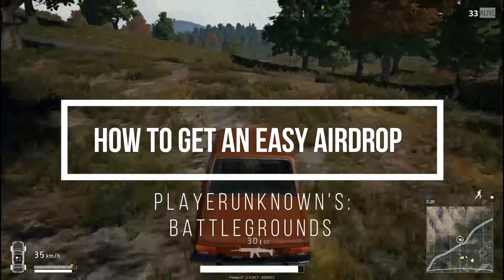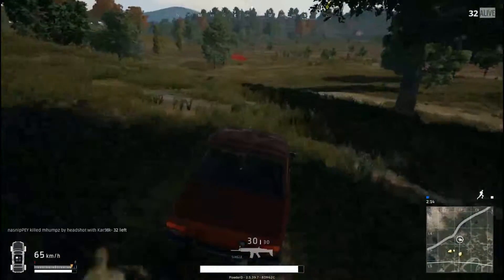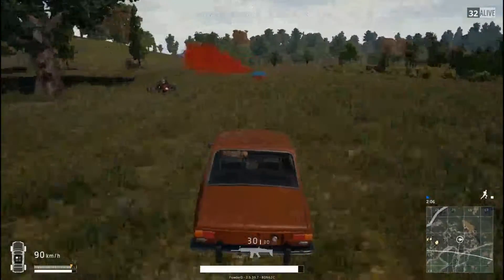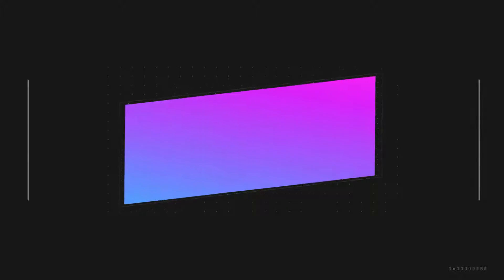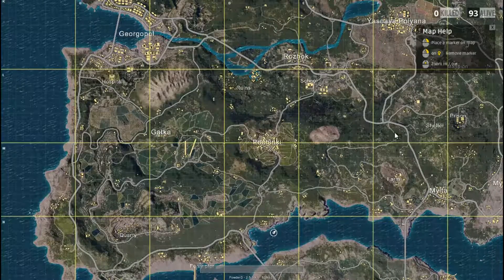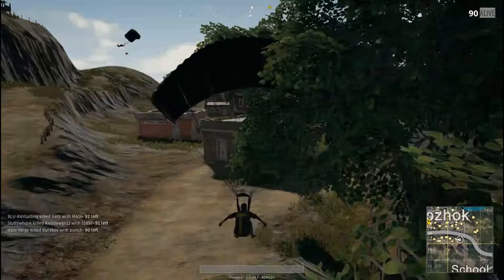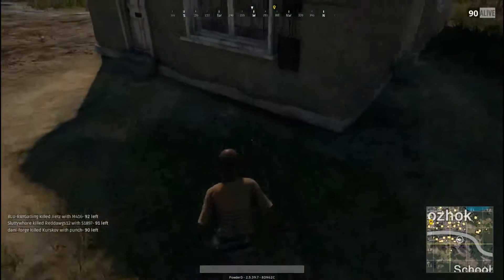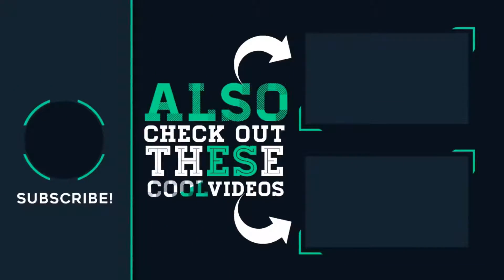How to Get An EASY Care Package | PLAYERUNKNOWN'S: Battlegrounds | PowderD! Tips & Tricks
Hey Guys, today I'm going to show you how to grab the FIRST Care Package in 5 EASY Steps!